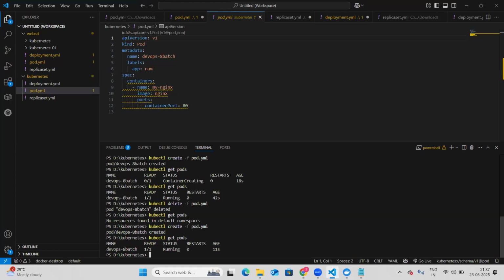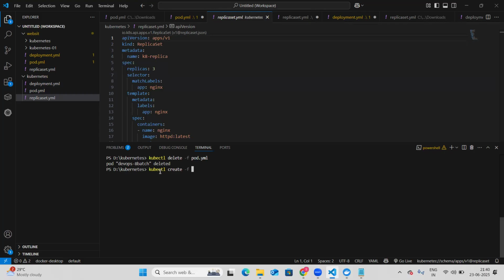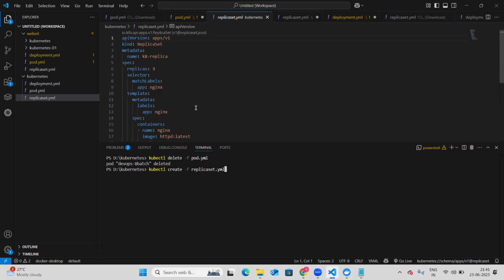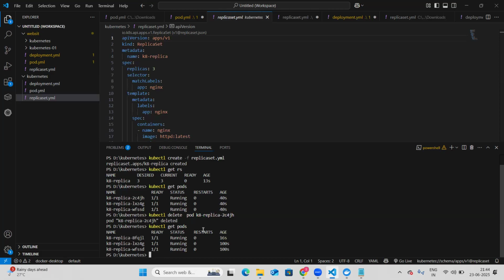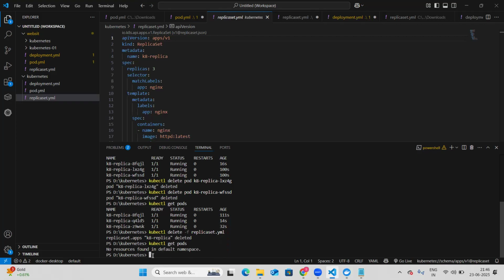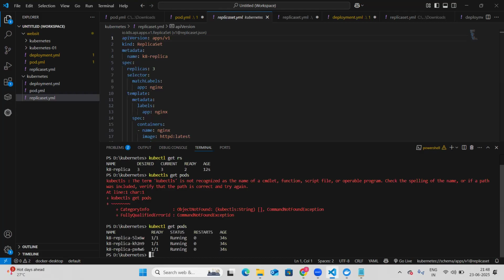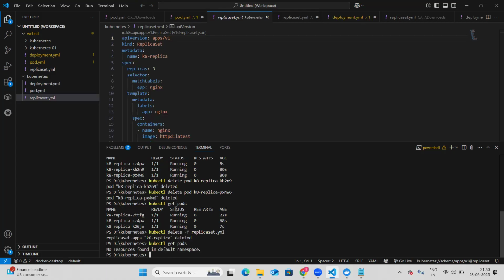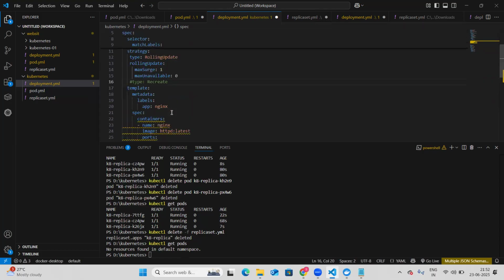How to Create Pod and ReplicaSet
Basics of Kubernetes